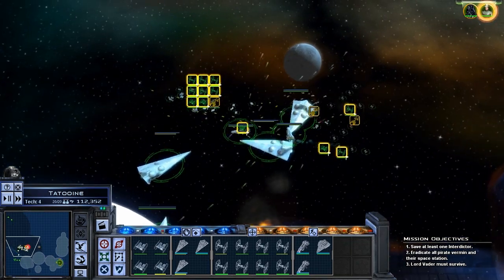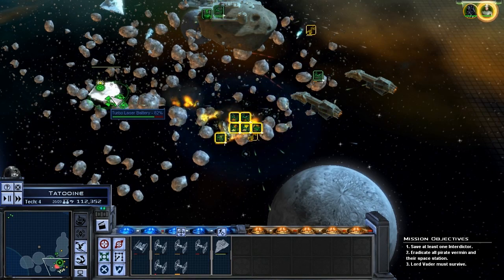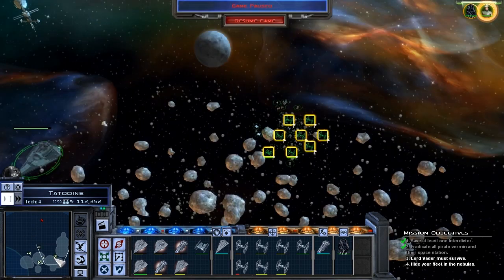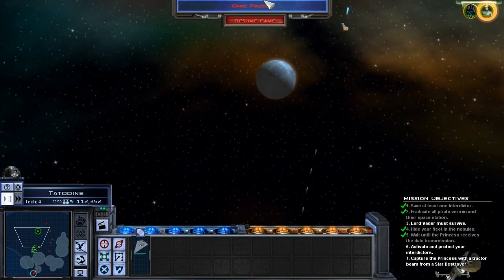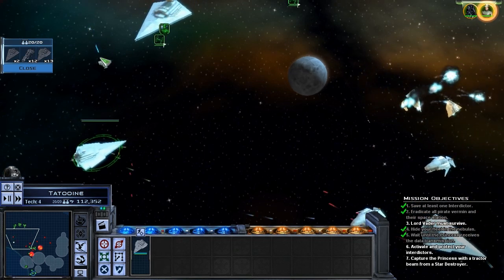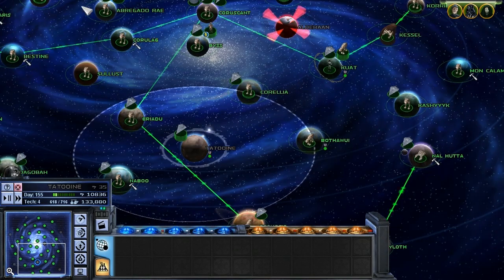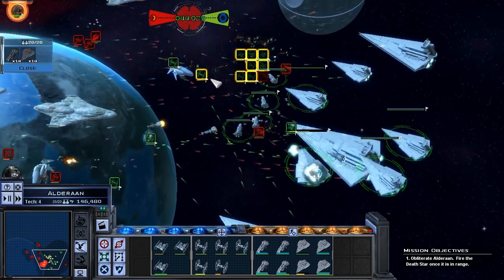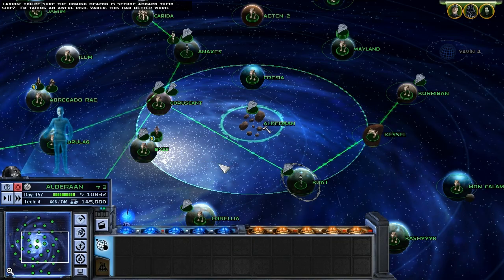Let's Play Star Wars: Empire at War (Empire Campaign) - part 35: The Death Star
Witness the firepower of this fully armed and operational battlestation.